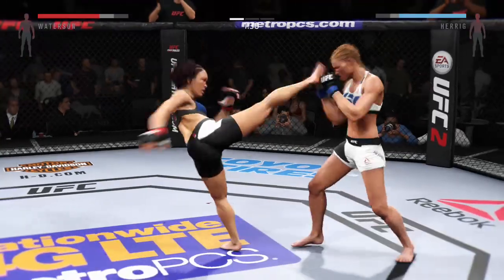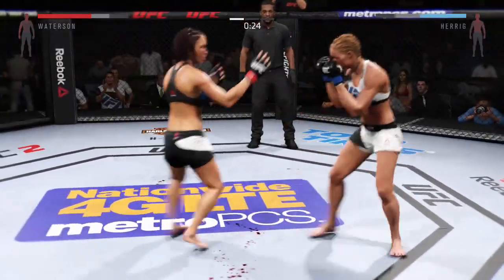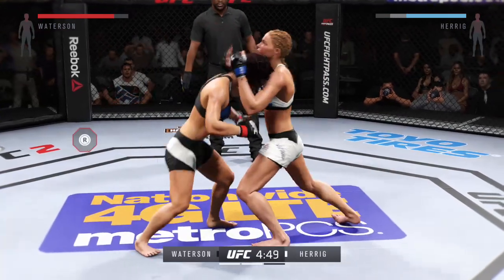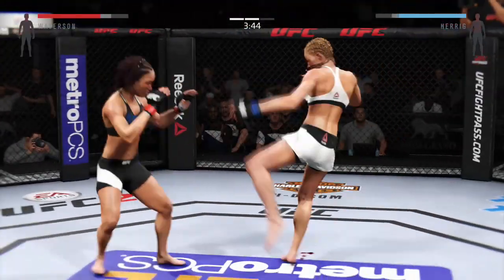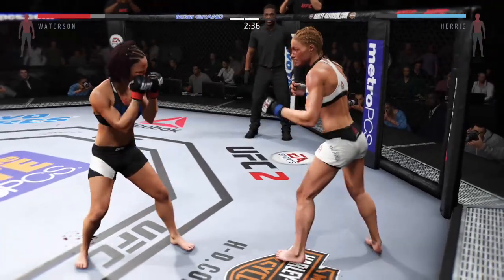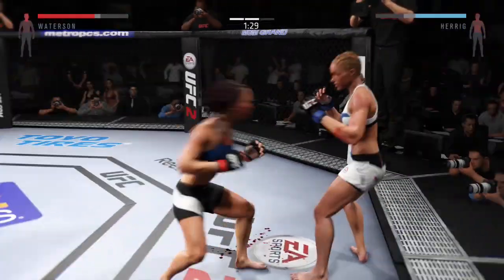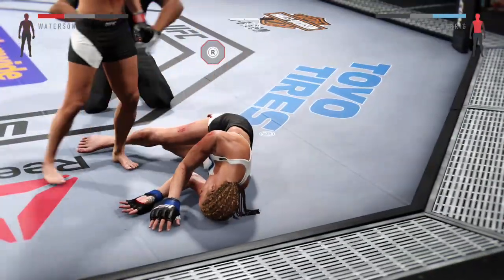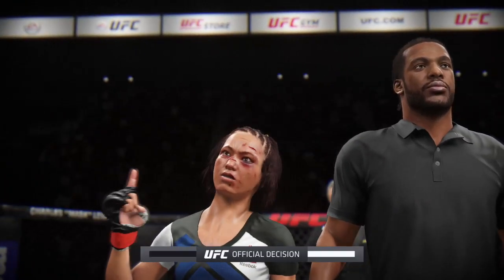UFC 2 Michelle Waterson vs Felice Herrig